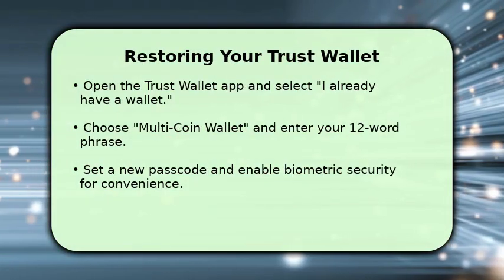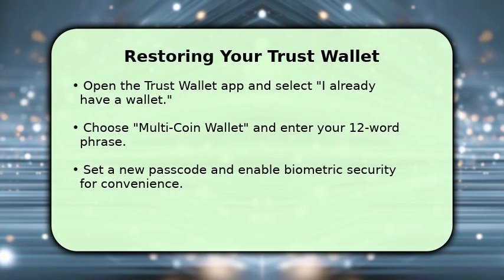How To Trust Wallet Account Login (Only Way)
In this video, we will guide you through the step-by-step process of logging into your Trust Wallet account. Whether you're a seasoned user or new to cryptocurrency wallets, this tutorial is designed to help you navigate the login process with ease. From accessing your account on desktop and mobile devices to troubleshooting common issues, we've got you covered.